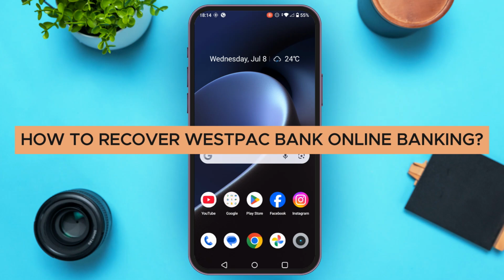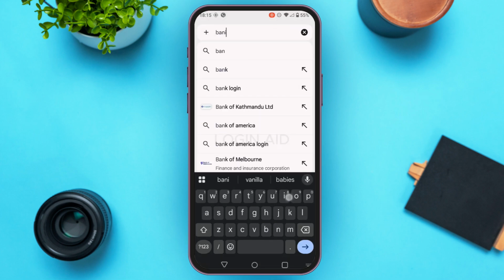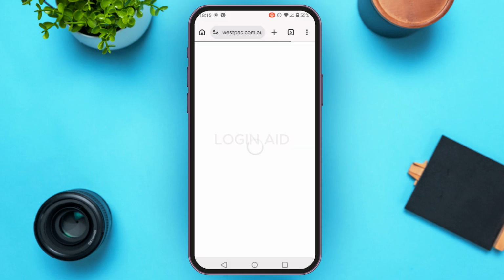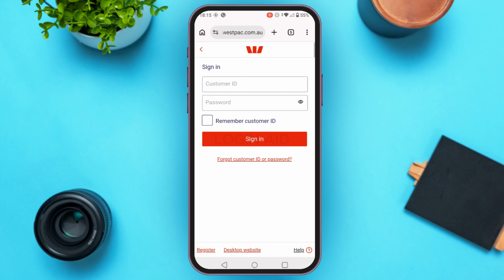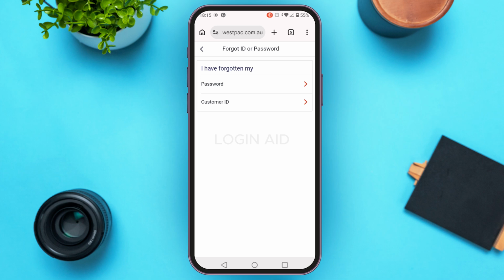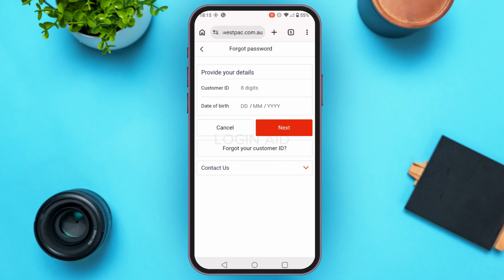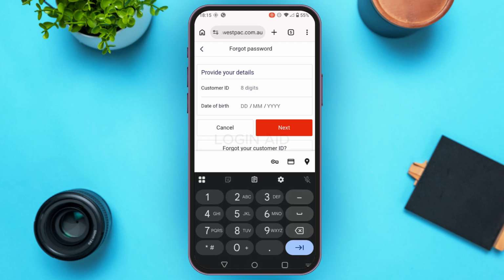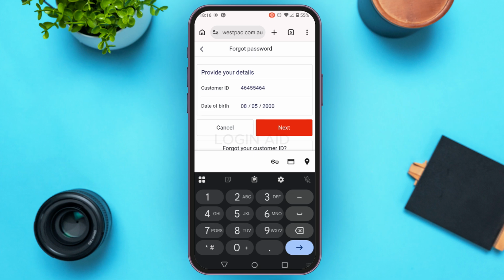How To Recover Westpac Bank Online Banking | Reset Westpac Account Access 2026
If you're searching for how to recover Westpac Bank Online Banking, this step-by-step guide explains how to recover your Westpac Online Banking account, reset your password, retrieve your customer ID, verify your identity, and restore access to your online banking safely.